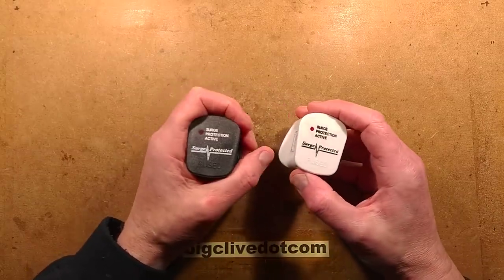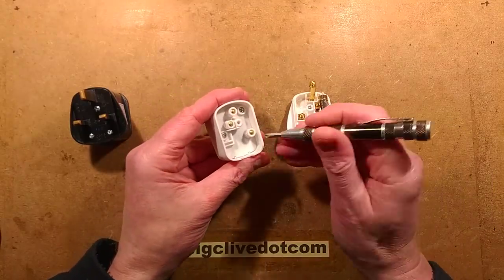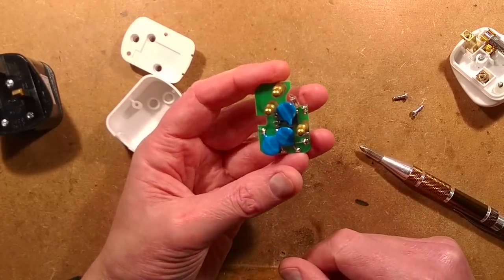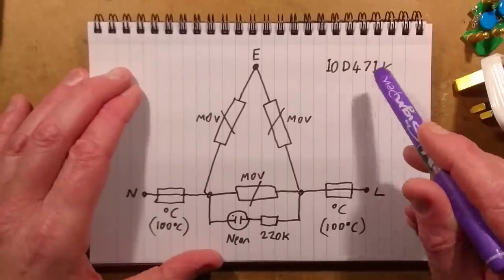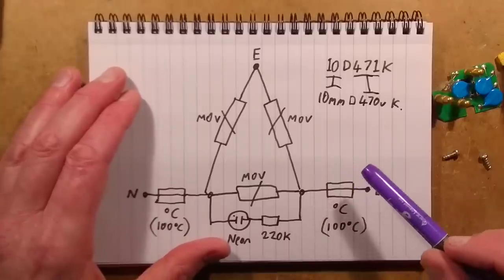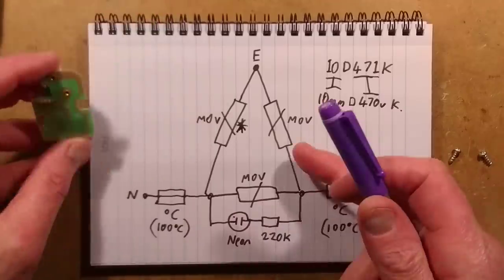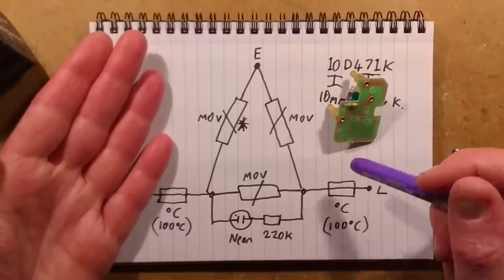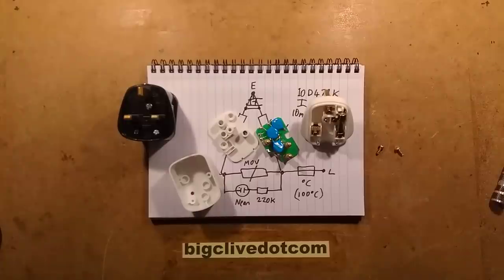British plugs with built-in surge arrestors. (With schematic.)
I got these just to find out how they had implemented the surge protection in such a small space.  It's an odd but also clever design that is based on existing electrical parts.

I'd guess that these would be useful in a situation where there was a risk people might unplug a typical surge protection adapter.  If it's on a flex then it's less likely to get removed.  But it's also less likely to get changed if it fails over time.

These units came from CPC (part of element 14) in the UK.  I'd guess similar devices exist for other styles of plugs too.